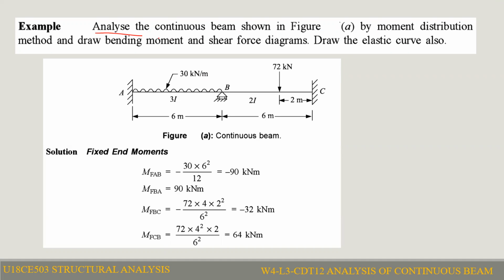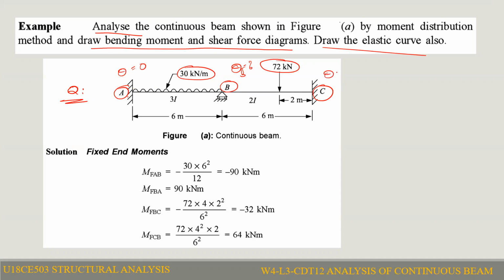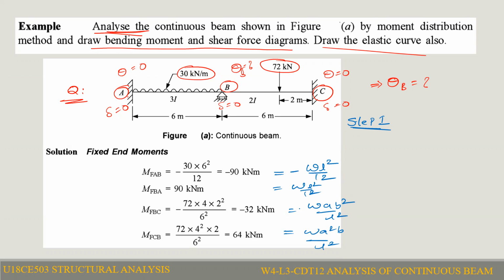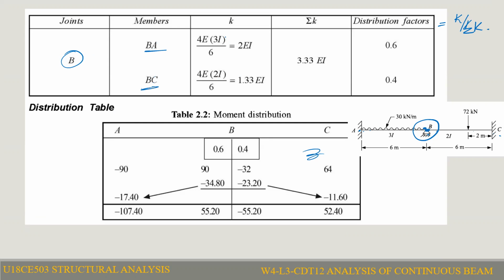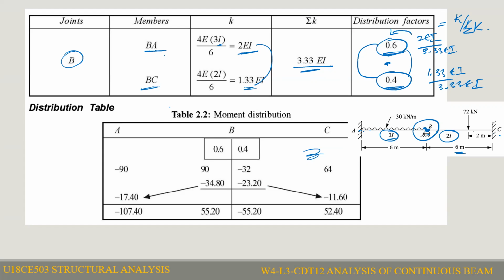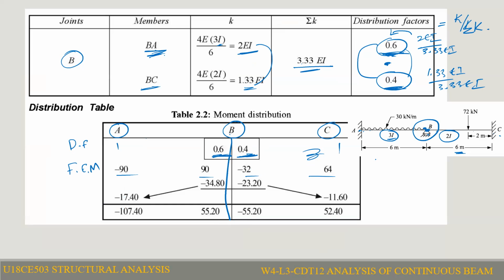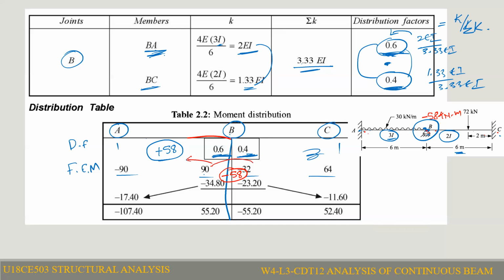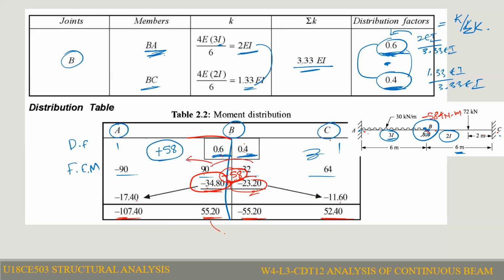CDT 12 ANALYSIS OF CONTINOUS BEAM USING MDM